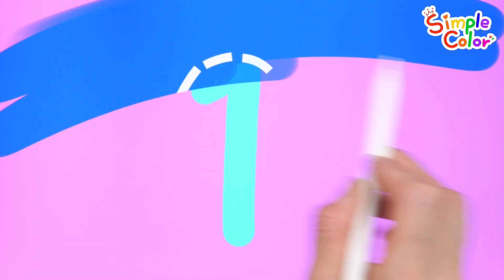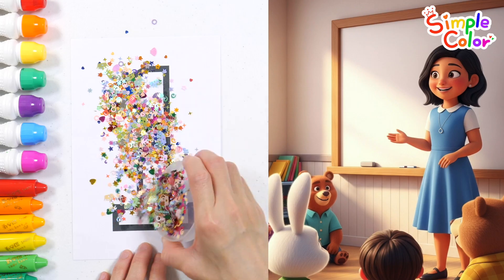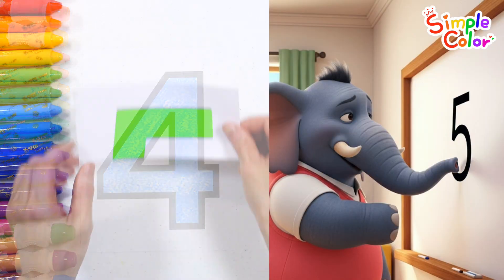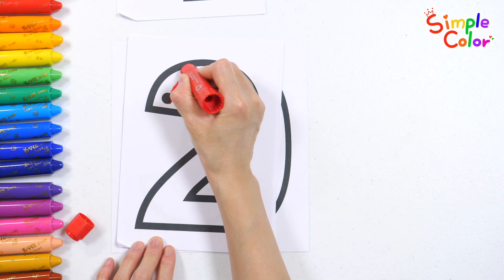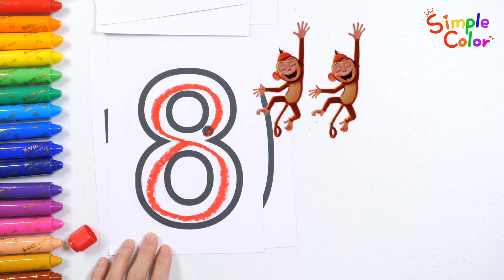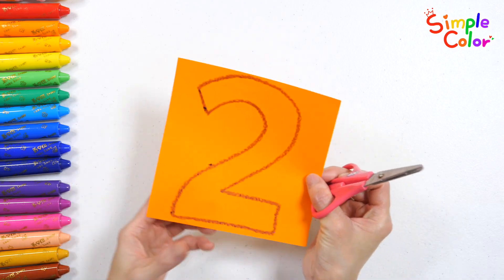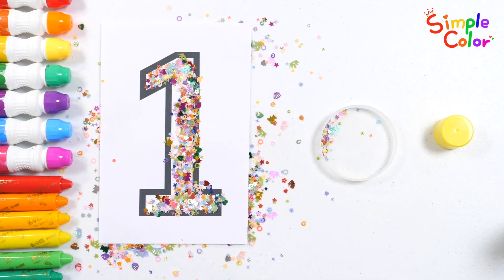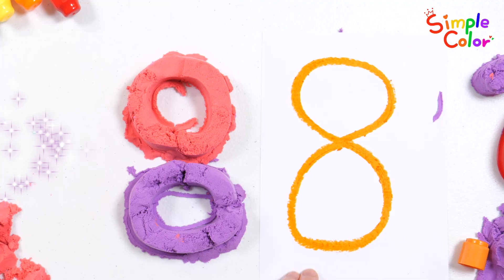What numbers will the rabbit write on the board? | Numbers Kindergarten for Kids | simplecolor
Today, let's learn numbers from 1 to 10.
Our animal friends learn numbers in a fun way by reading and writing numbers one by one in kindergarten.
From practicing writing numbers along dotted lines to practicing counting with the animals, we'll learn numbers in a variety of ways.

Learn the shapes of numbers by drawing numbers on colored paper and cutting them out with scissors.

Use glitter, colored paper, and other materials to create number shapes in a fun way. This activity will help children develop an interest in learning numbers.

Discover your child's daily growth and development with Simple Color.

Click the link below or download the worksheet from the community.

Your likes are a huge help in video production. ^0^